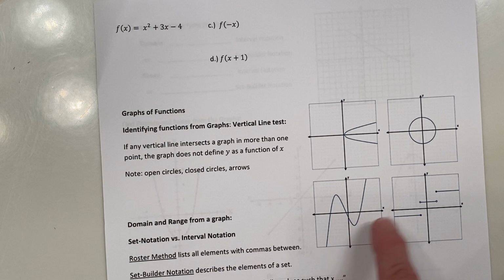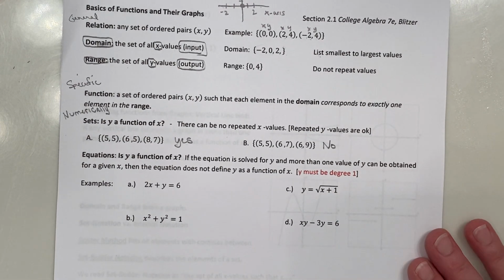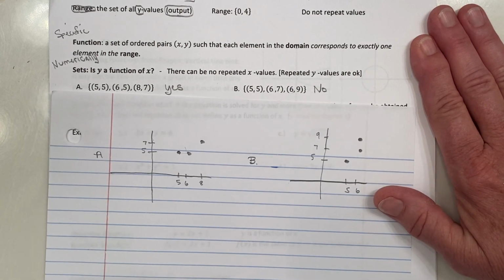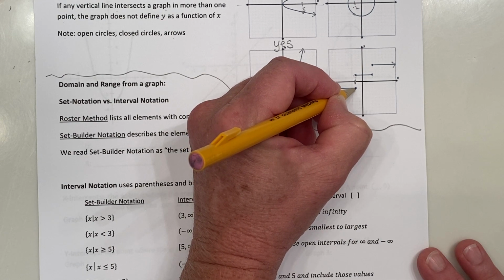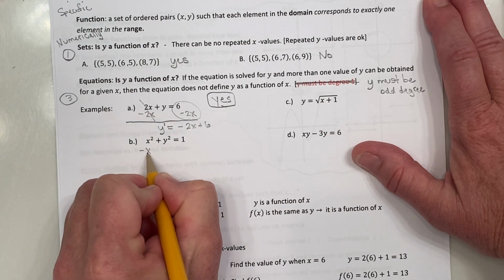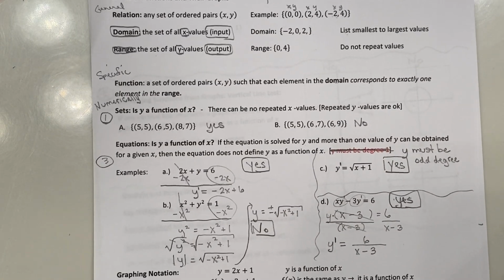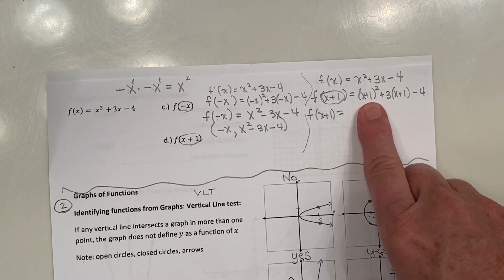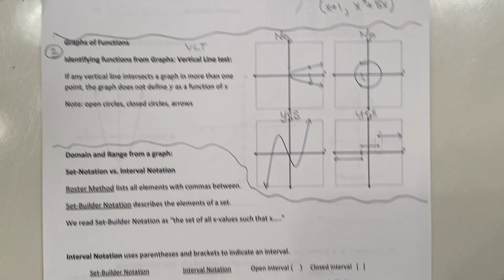2.1 Part 1